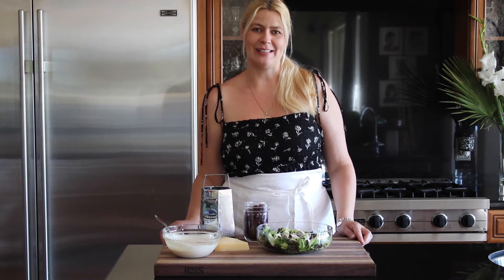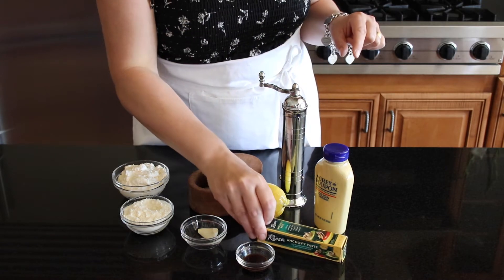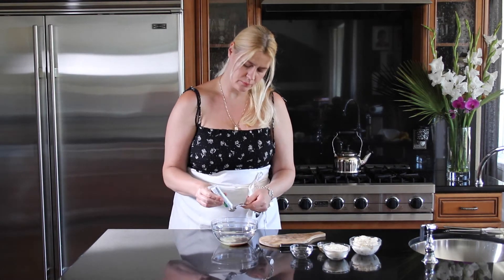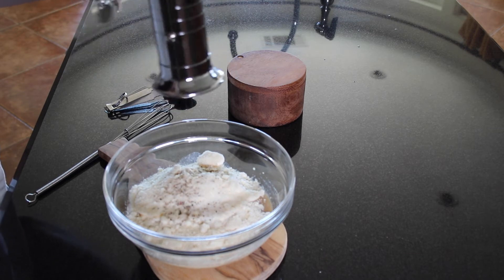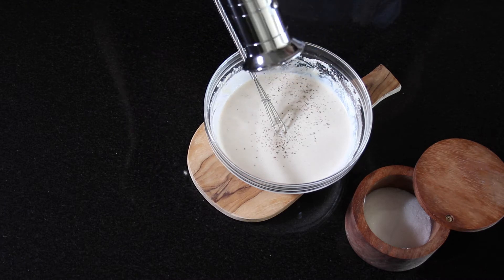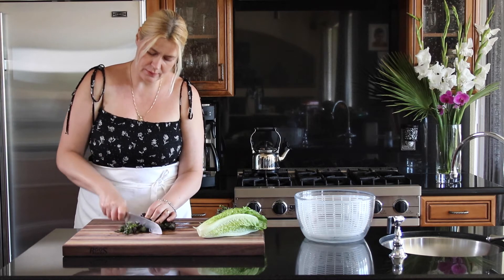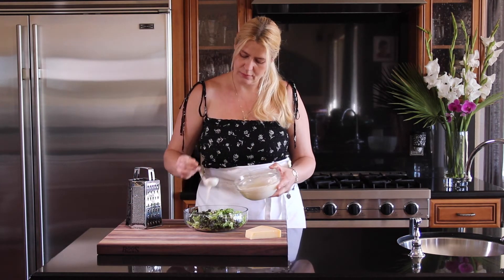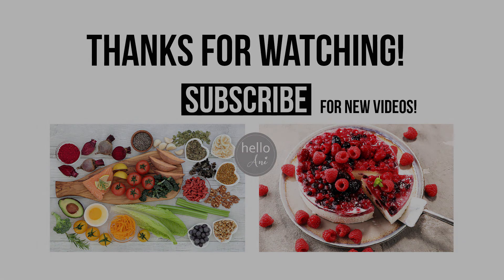How To Make The Best Caesar Salad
Learn how to make the best homemade caesar salad dressing in less than 2 minutes. Plus, see how I make a delicious Kale - Caesar Salad with Parmesan shavings and Cranberries. You will love this simple, quick, and easy, classic dish to share with your family and friends at any time of the year with any meal.